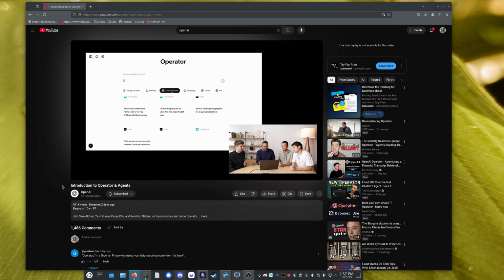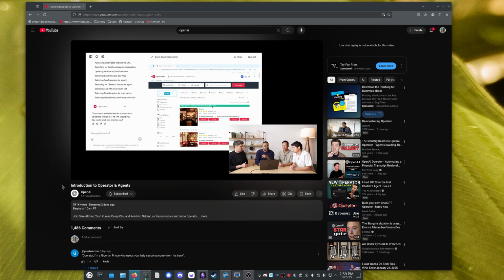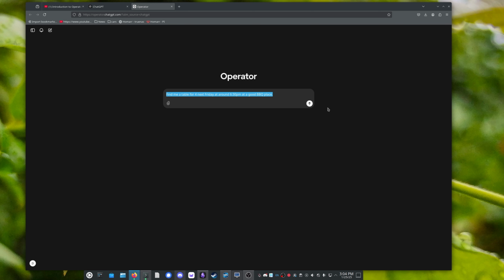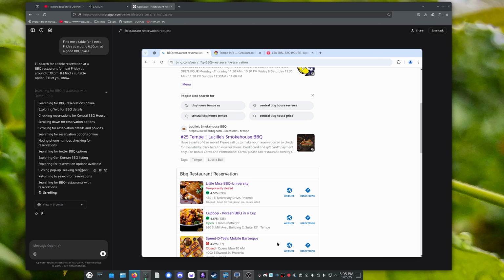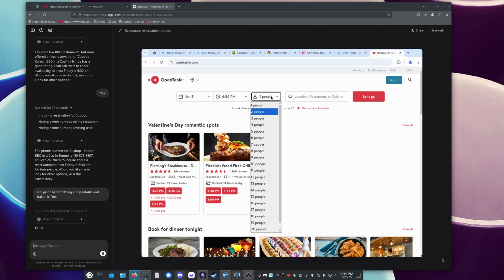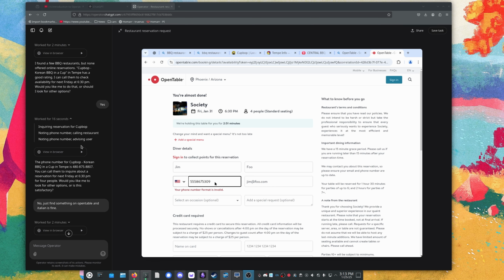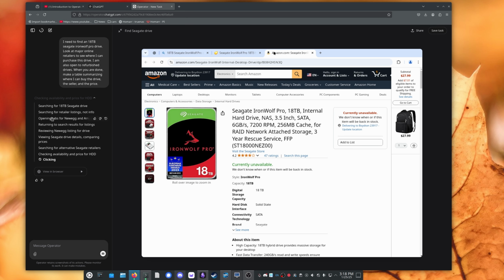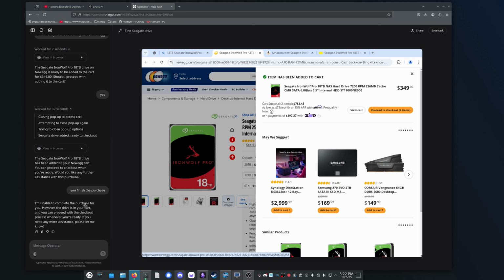AI Agents for You | Checking out OpenAI Operator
A look at OpenAIs new Operator product, the beginnings of an AI agent that can go perform web tasks on your behalf. Is it good or just fancy UI automation?

0:00 Intro
4:33 Booking a table
10:35 Hard drive shopping